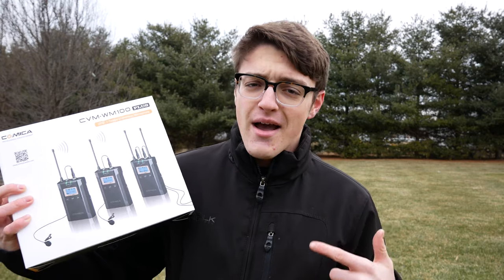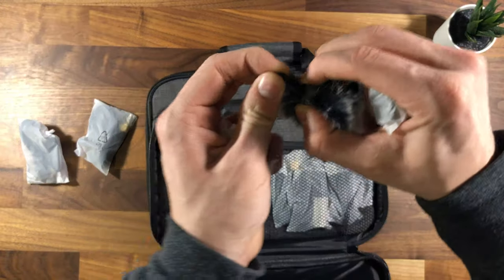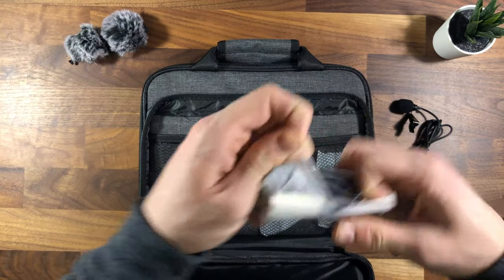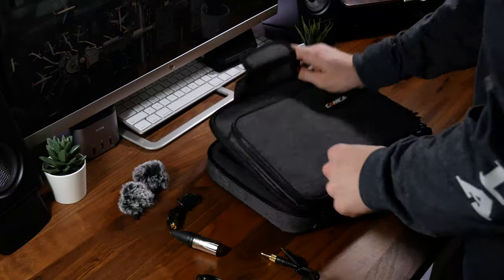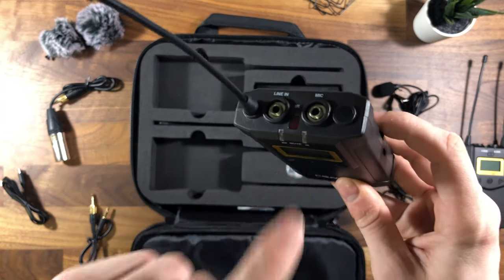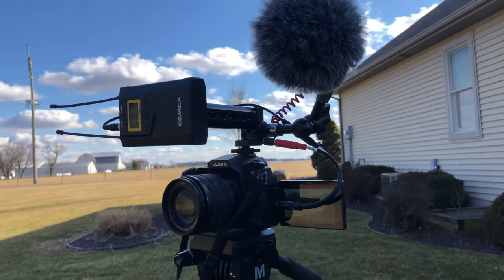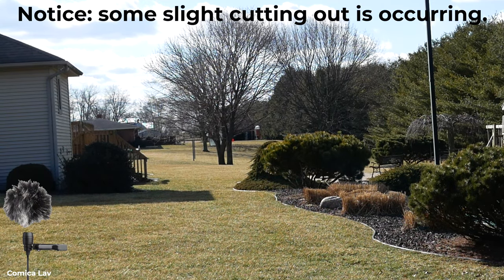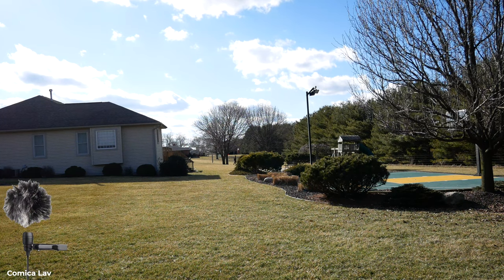Best Budget Dual Lav Microphone Kit? || Comica CVM-WM100 PLUS Review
In this video, I check out a microphone set that resides at a mid-tier price range. How will it compare against a $20 lav microphone that you can purchase?

+ Purchase the Comica CVM-WM100 Plus
+ Purchase the Purple Panda Lav
+ Purchase the Røde VideoMicro

Do you want to purchase something else seen in this video?

This video was not paid for by outside persons or manufacturers. The product supplied in order to make this video was given for free but all opinions are my own.